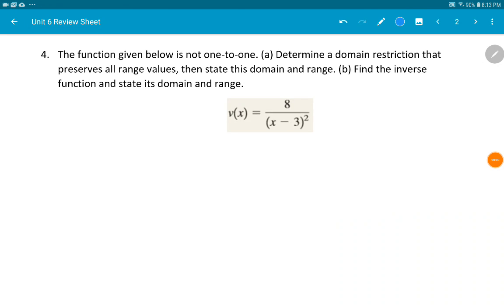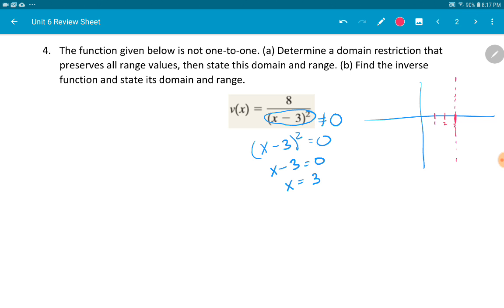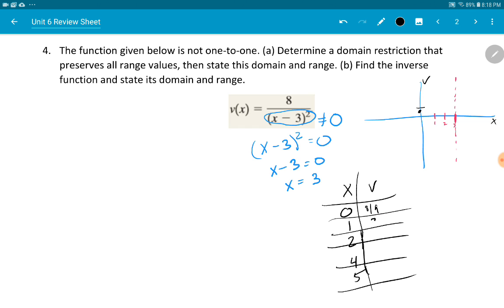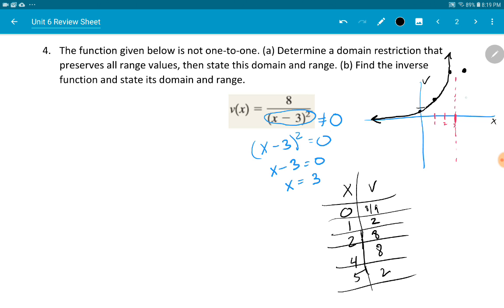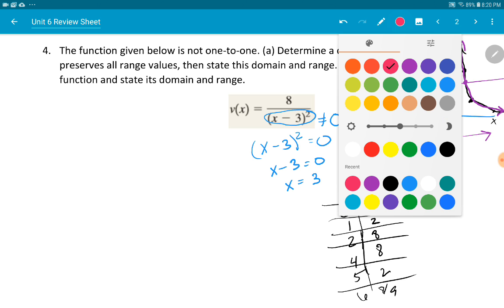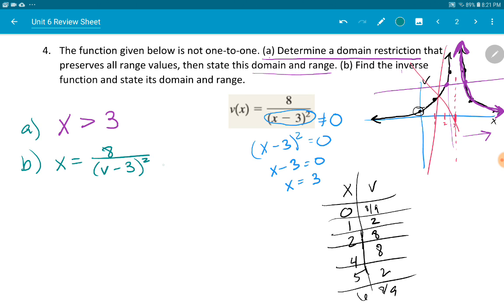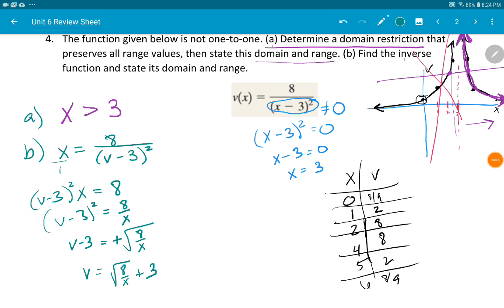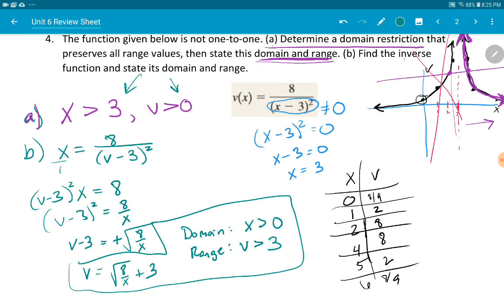Unit 6 Review, #4